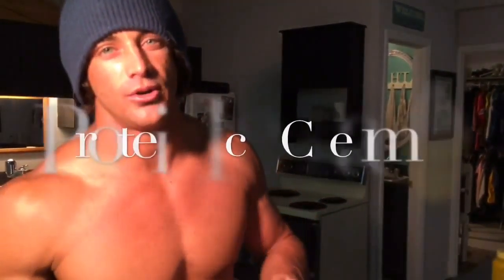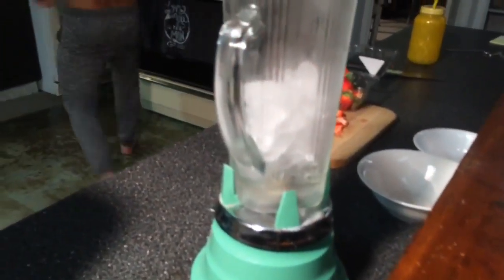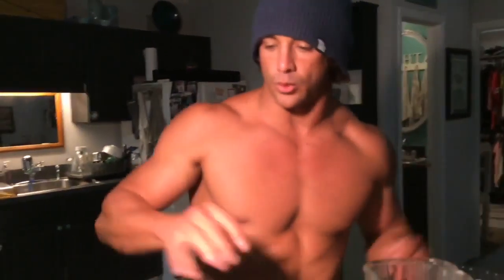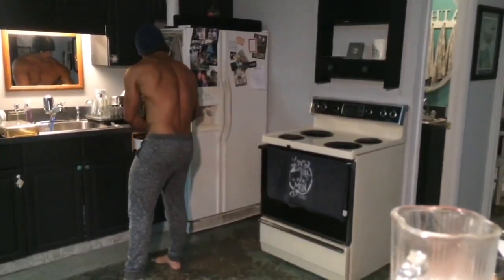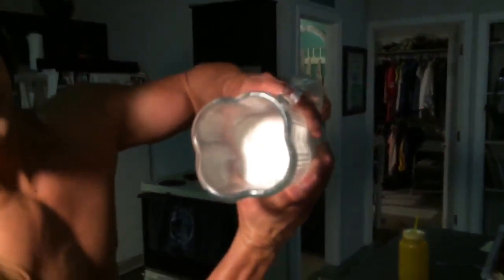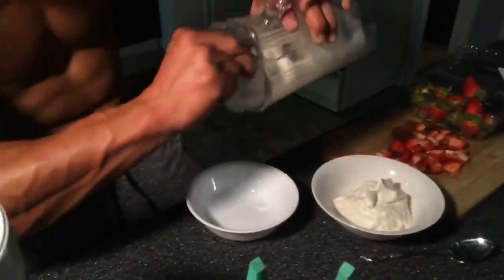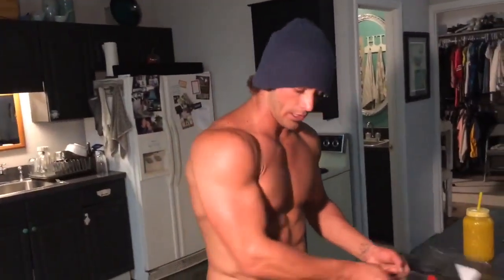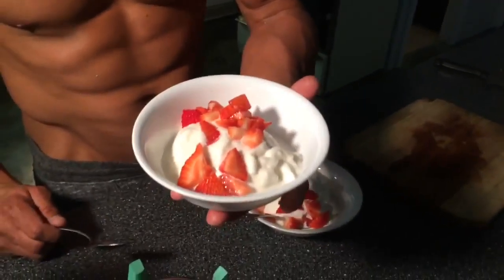How To Make Protein Ice Cream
Do you love desserts? Do you love late-night snacks? Do you always find yourself getting up in the middle of the night and opening the freezer and sneaking a couple bites of mint chocolate chip ice cream and then returning to bed only to feel guilty? Well it's time to turn that guilt into pleasure free GAINS!!! Protein Ice Cream is the new craze!